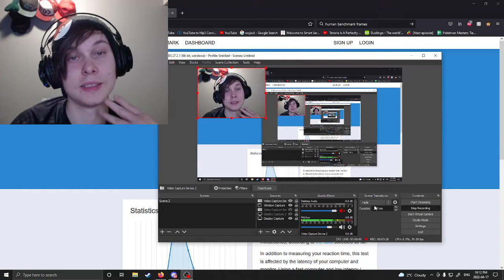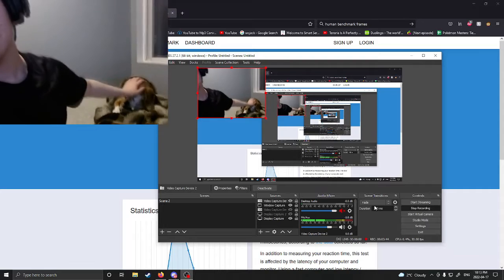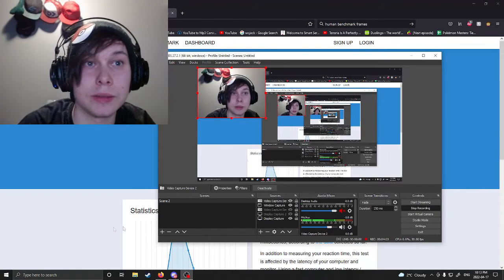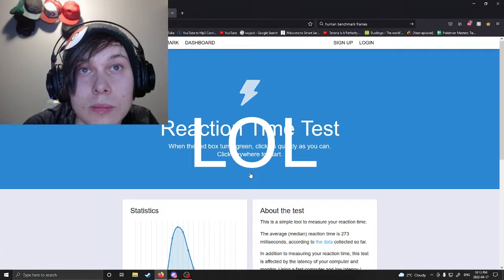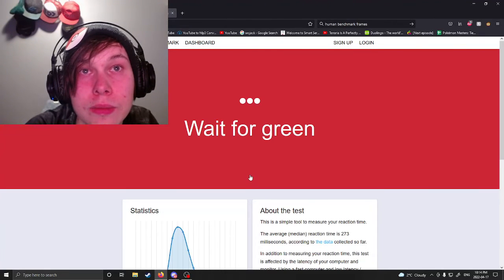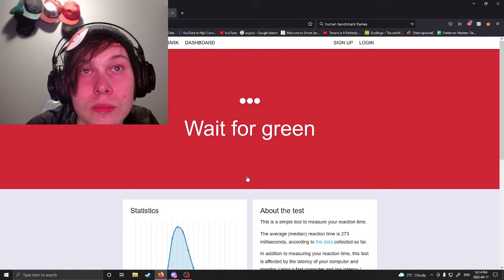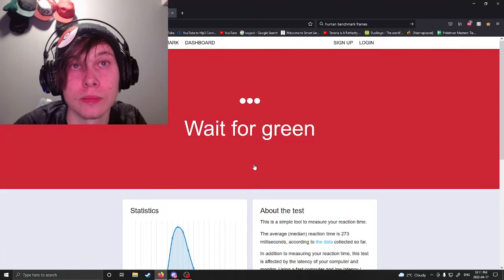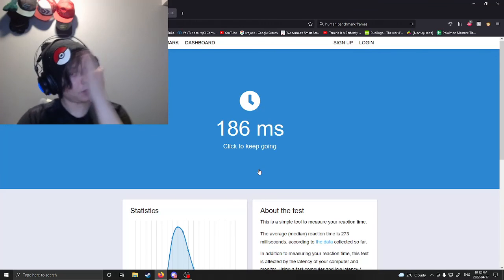time capsule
uploaded April 17th 2022

Damn I had some acne xD